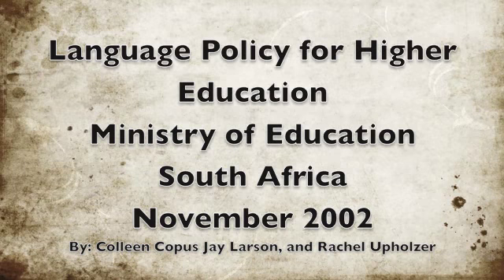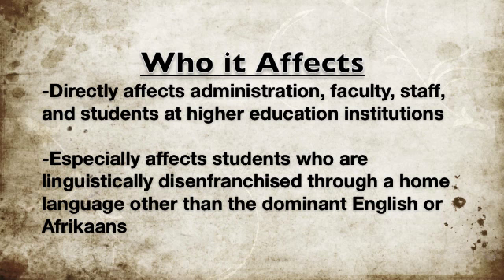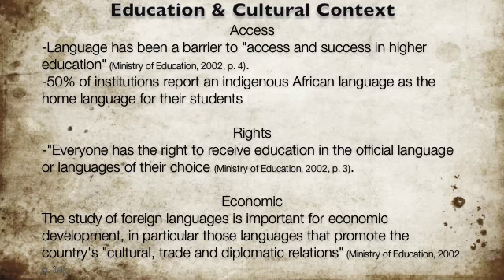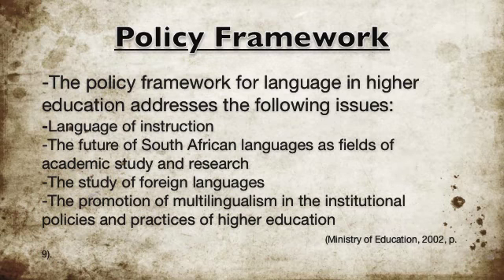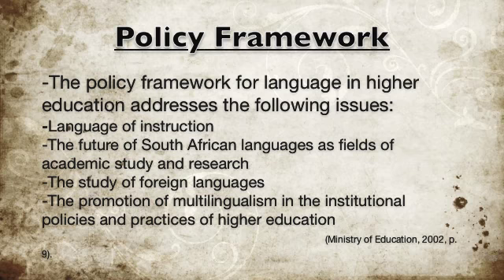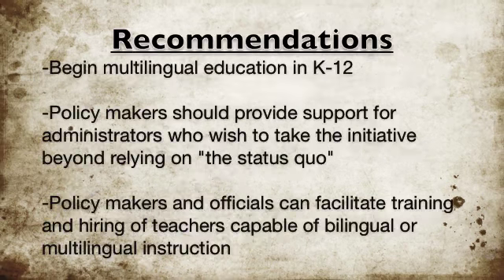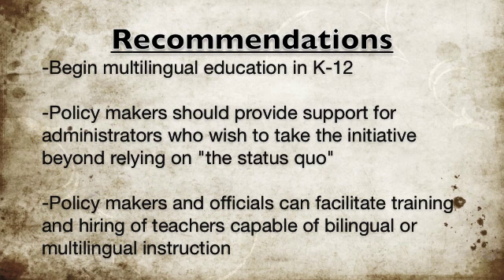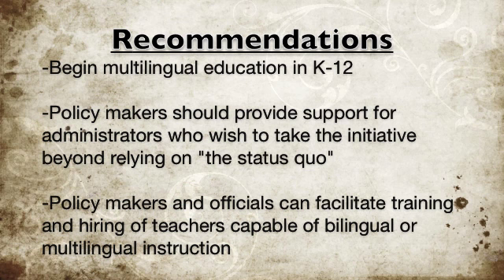South Africa Language Policy Analysis